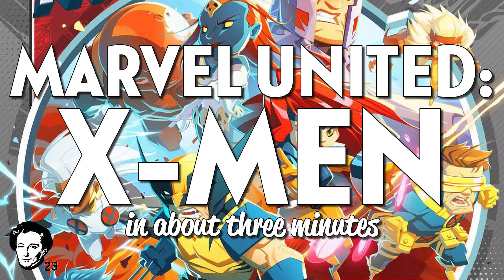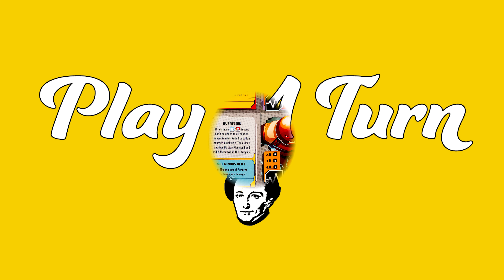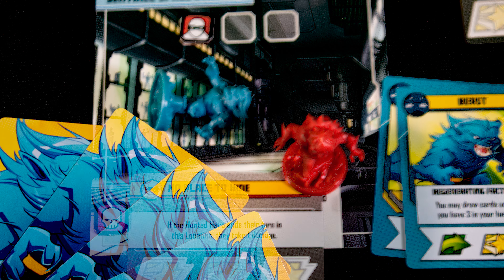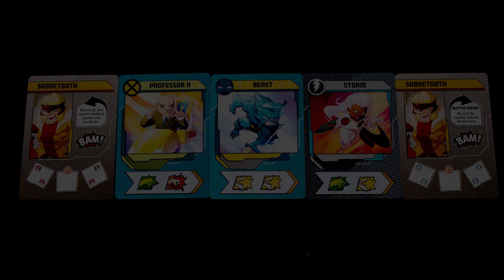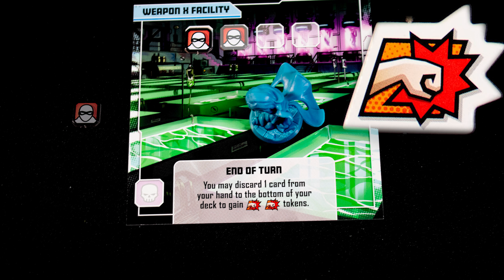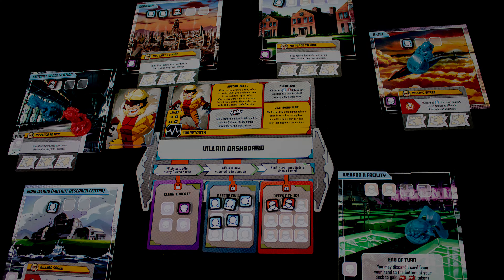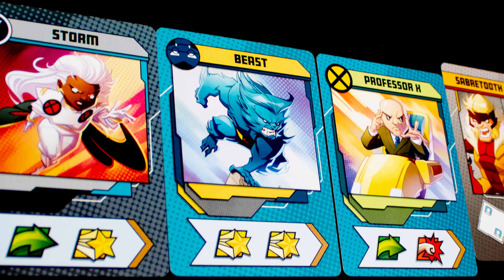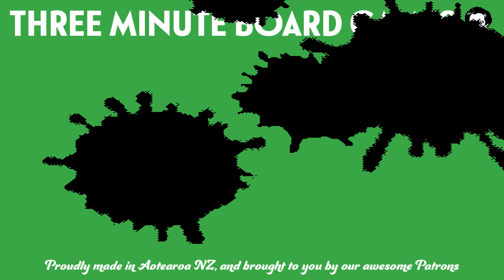Marvel united- X-men in about 3 minutes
Designer,Andrea Chiarvesio, Eric M. Lang, Francesco Rugerfred Sedda,
Artist,Édouard Guiton,
Publisher,CMON Global Limited,

3 minute board games theme Music by Vic Granell

3 minute board games are J Carmichael and S Rodgers